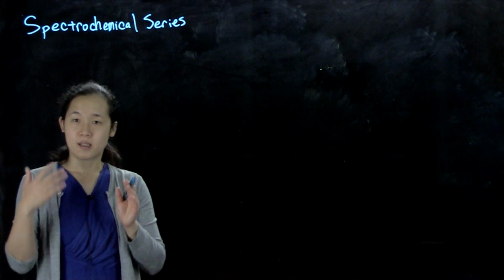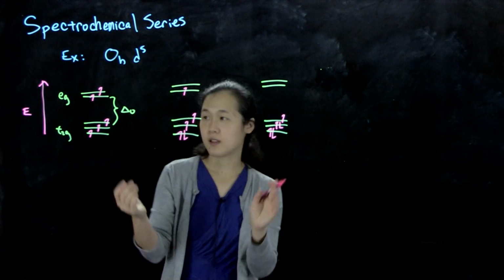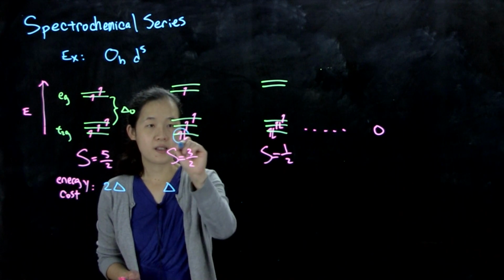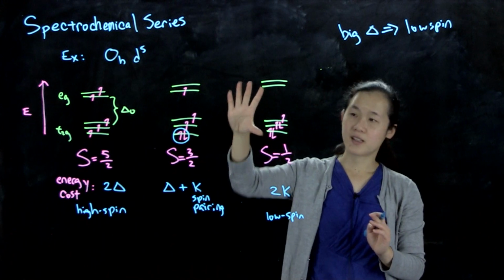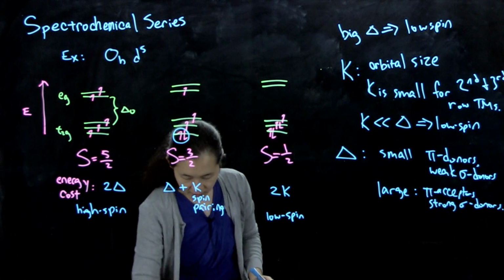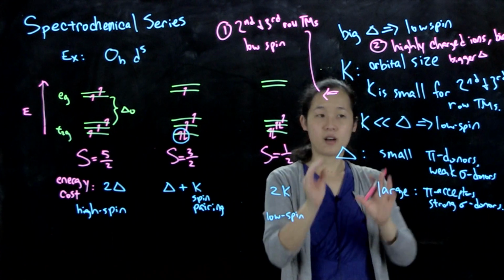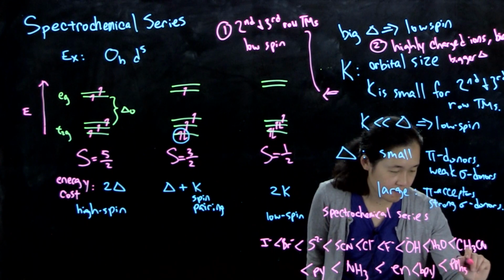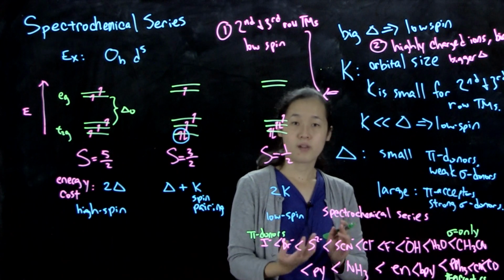L20B Spectrochemical series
Discussion of high-spin or low-spin complexes and factors involved.
L20, Sept. 25, 2020
CHEM 60614